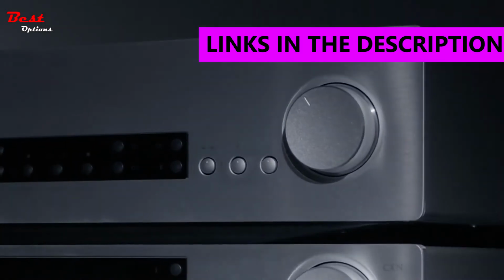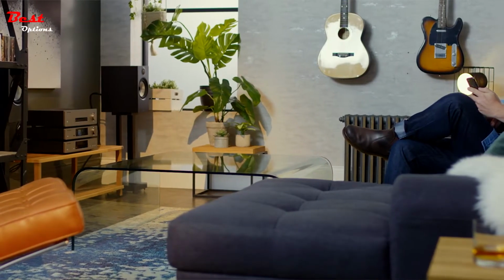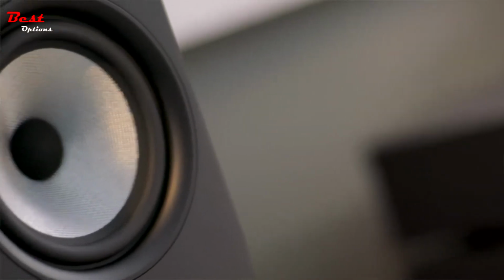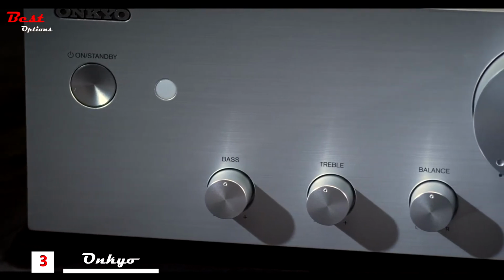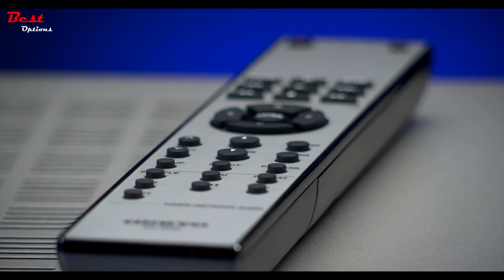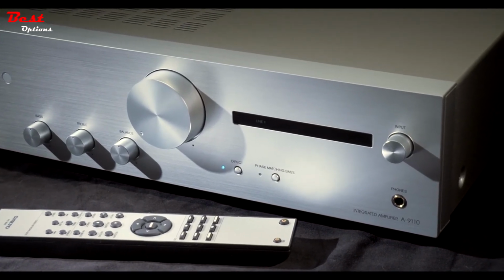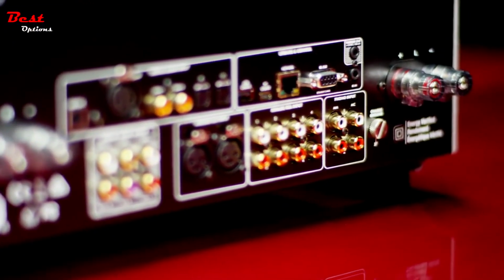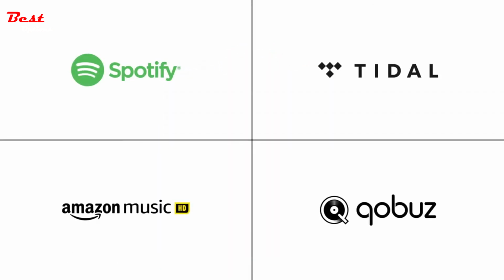Best Amplifier 2021 | TOP 5 BEST AMPLIFIERS AMP 2021 | HOME THEATER | AUDIO | Hi-Fi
Best Amplifier 2021  - Hey guys, in this video, we’re going to present the PROS and CONS of Best Amplifier 2021 for sale right now!

✅1. Bluesound POWERNODE 2i V2
✅2. Anthem STR Preamplifire
✅3. onkyo a-9110
✅4. Cambridge Audio CXA81 Stereo Two-Channel Amplifier with Bluetooth
✅5. Marantz PM6007

Best Amplifier 2021
Watch Replay Here: